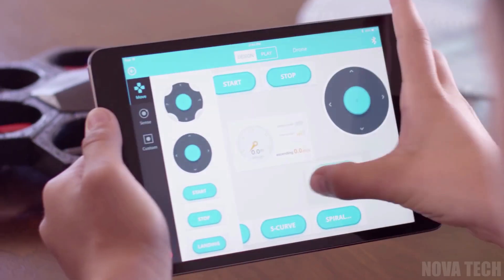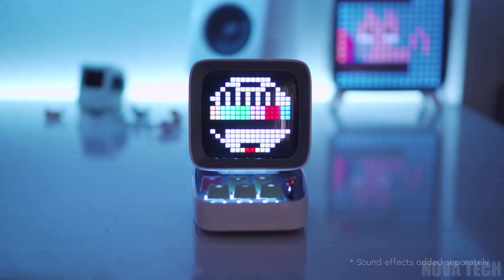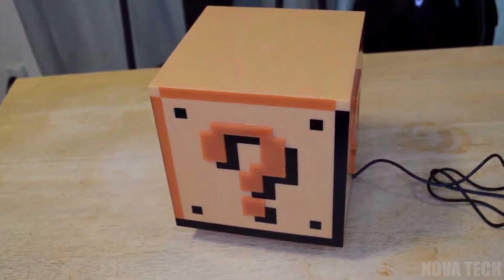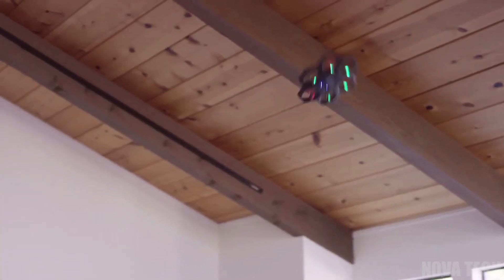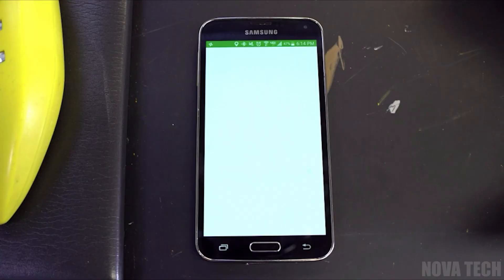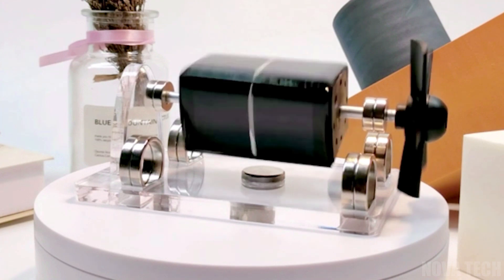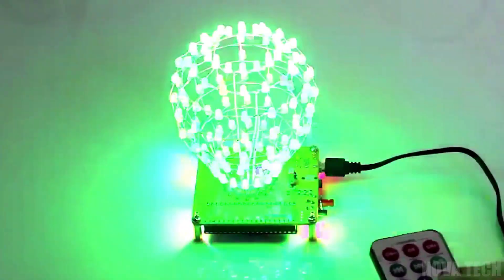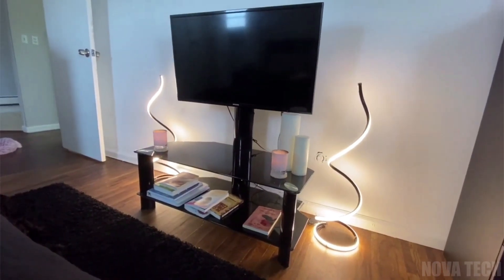10 Coolest Gadgets That Are Worth Seeing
Cool gadgets that you should see! Enjoy!

GADGETS:

Moon Lamp:

Retro Pixel Bluetooth Speaker:

Mario Block Lamp:

Plasma Glass Cups:

Banana Phone:

Magnetic Levitating Motor:

RGB Orb:

DIY LED Set:

Spiral LED Lamp: